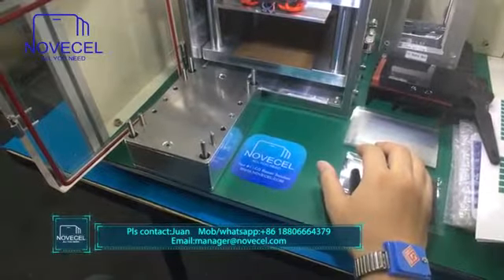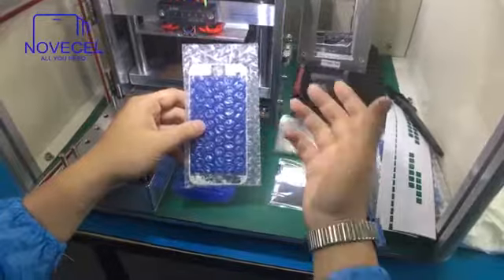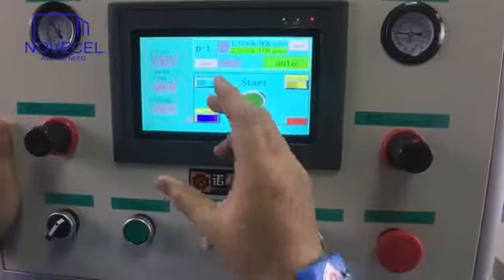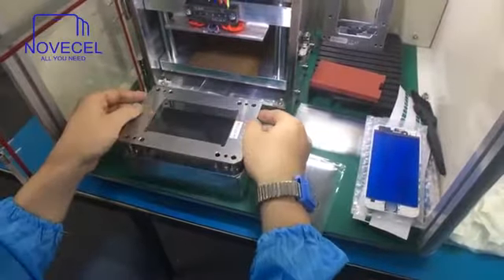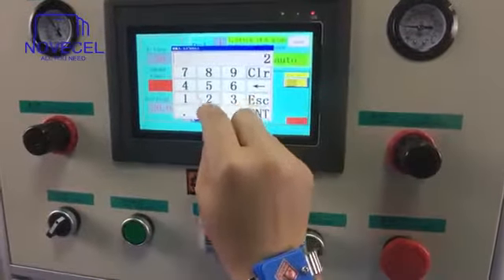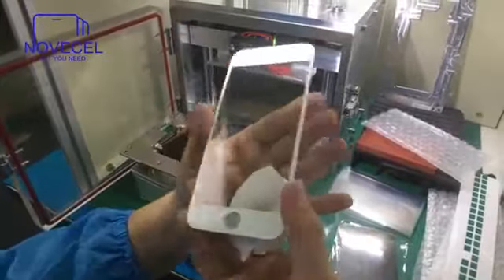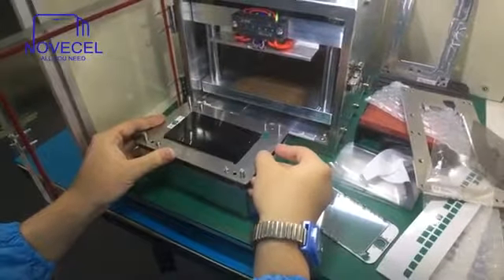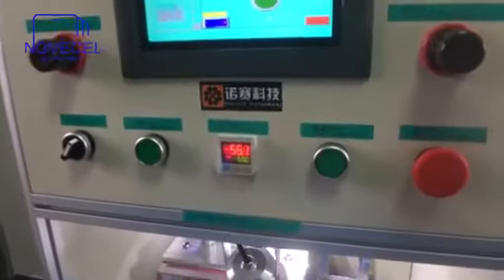HELP YOU Save a lot of time with this 4 in 1glass lens+frame+OCA+polasier for iphone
Zoe Lee
Shenzhen Pomp Import & Export Company
Add:3D-7 Zhonggang Jewelry City ,No.8 Huafa Road,Futian District,Shenzhen,Guangdong,China
Skype :
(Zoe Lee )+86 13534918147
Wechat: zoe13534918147